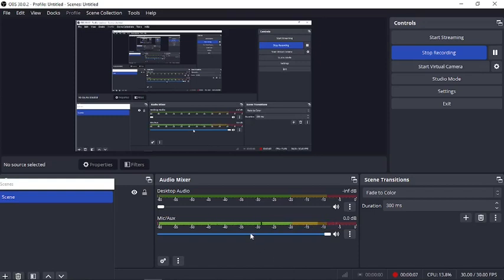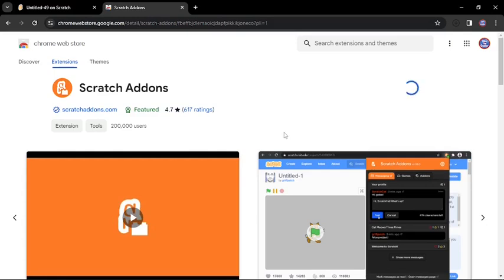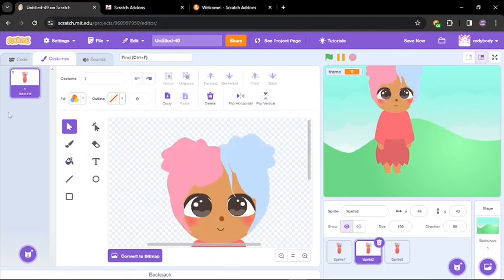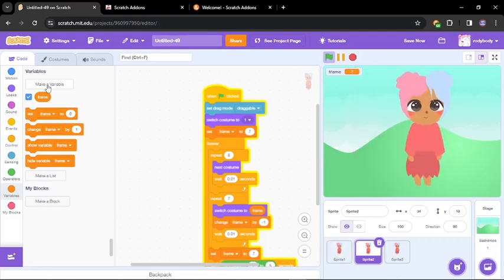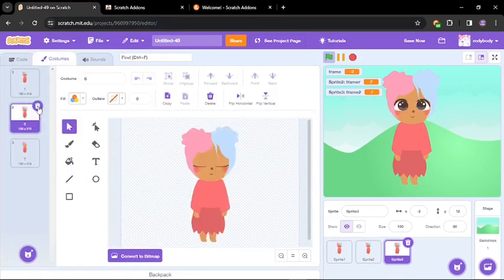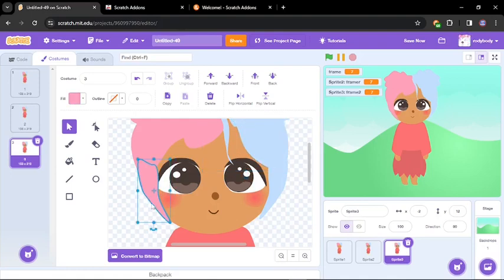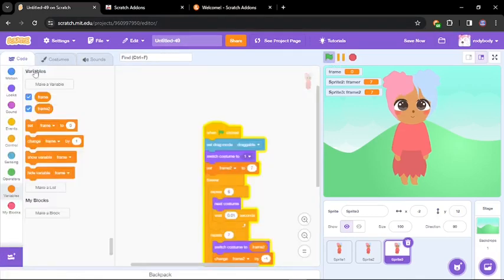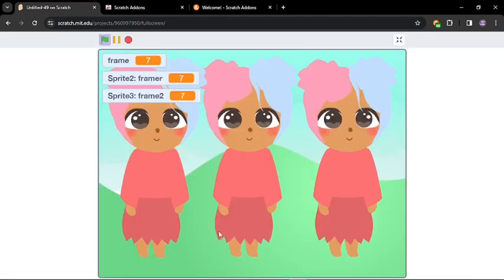Scratch Animation Tutorial | How To Create Animation In Scratch Pt 2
Hello friends! my name is Rodiyah, today we will learn:
Scratch,
scratch tutorial,
how to animate in scratch,
animating in scratch